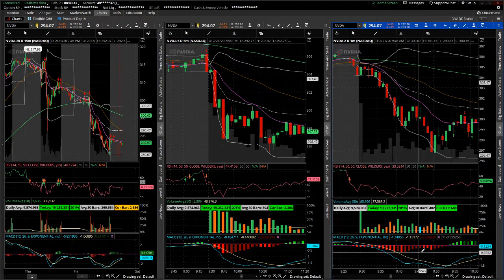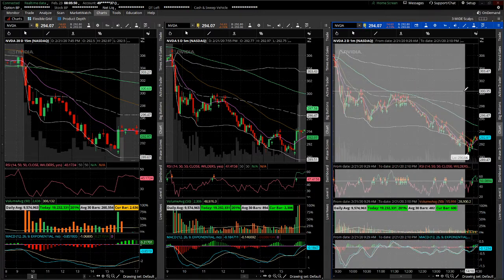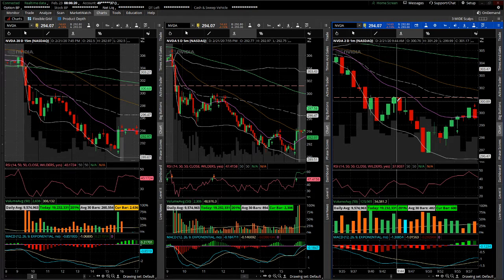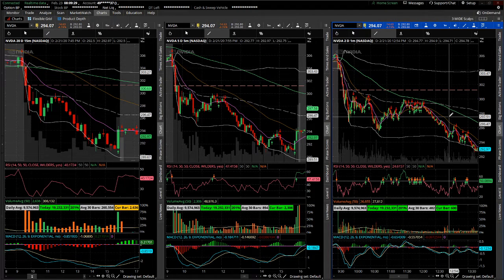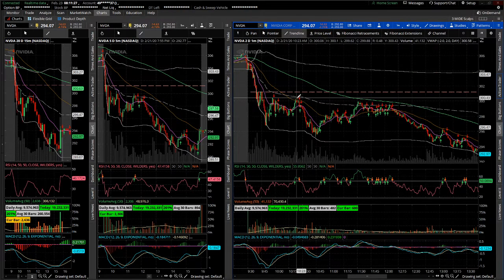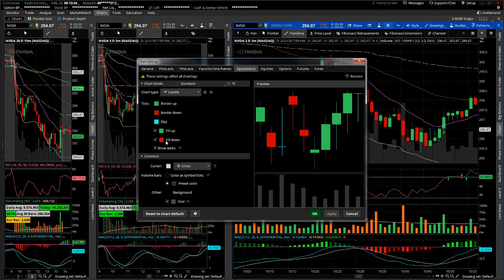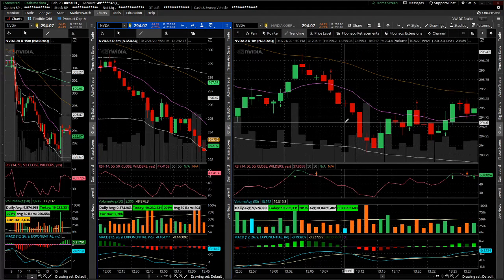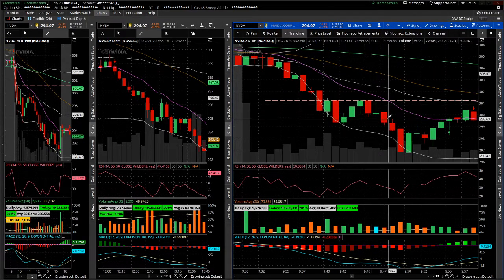How to scalp equities, etf's, futures, forex and options